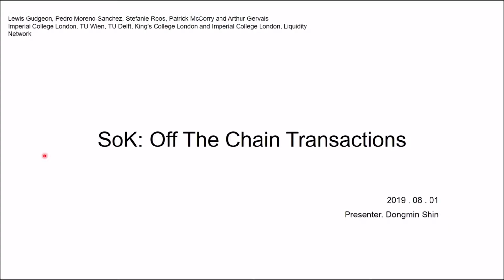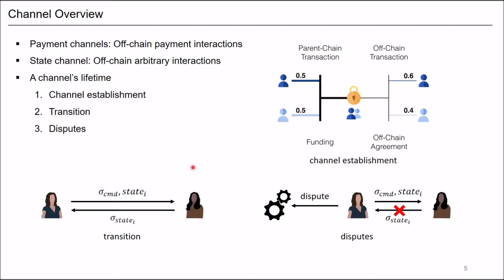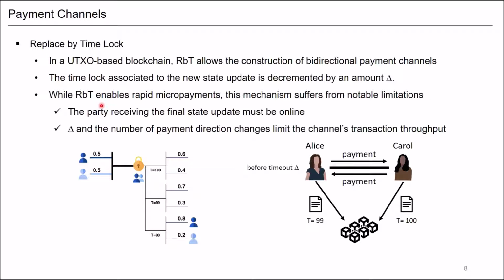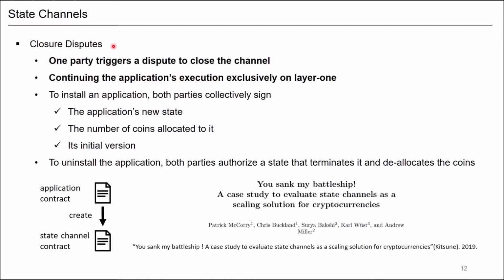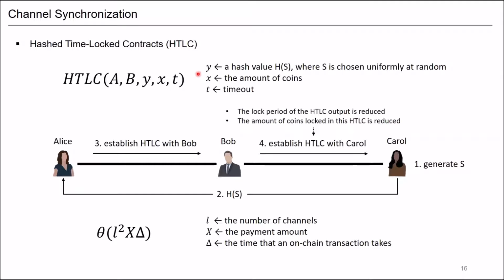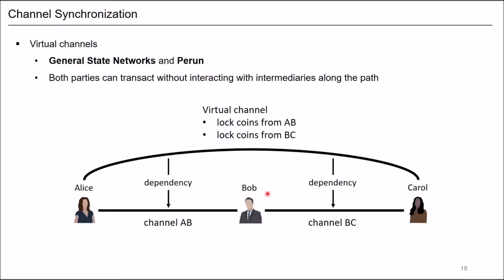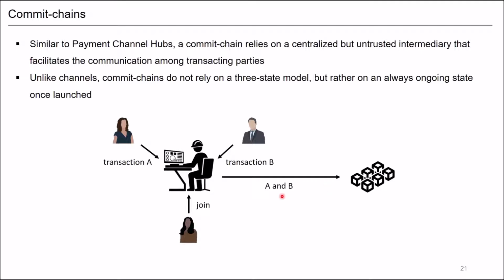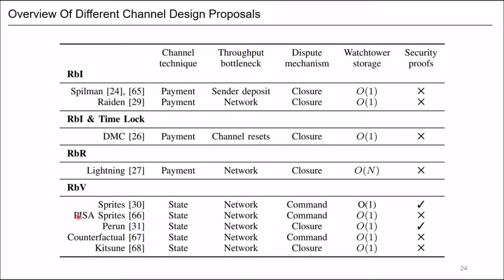20190801 seminar - Shin Dong Min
Presenter : Shin Dong MIn
Date : 2019/08/01 Thursday
Title : SoK: Off The Chain Transactions